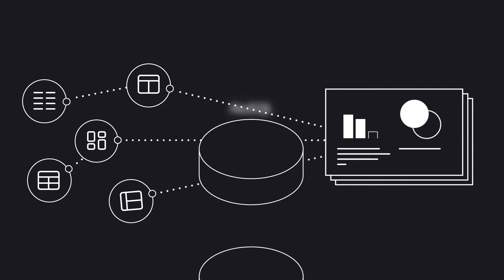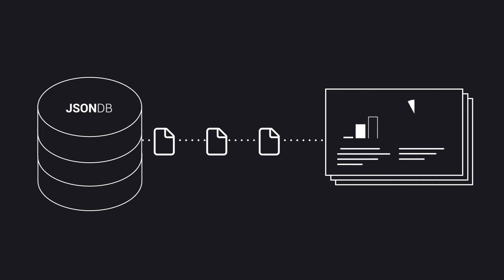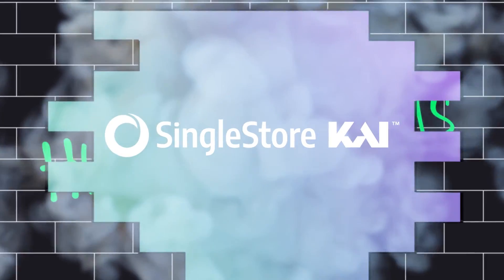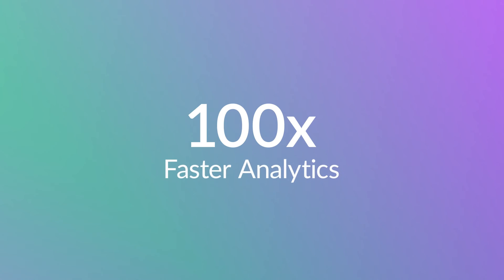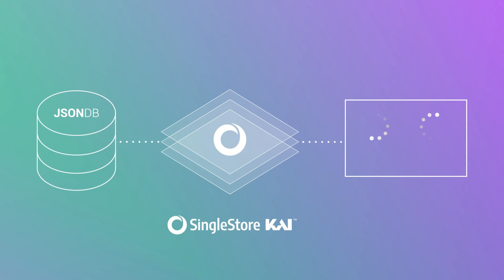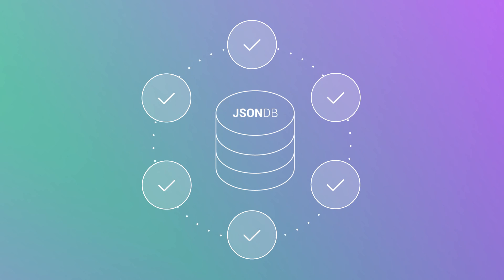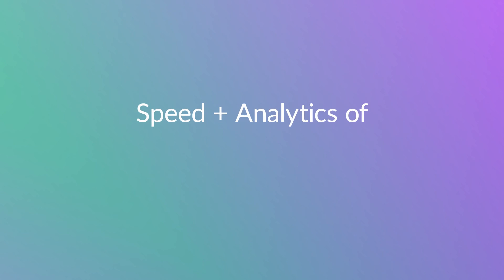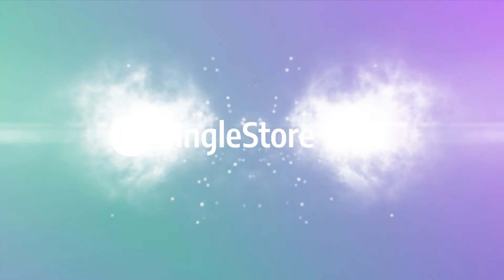Introducing SingleStore Kai™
The ability to power applications that ingest, process analyze data instantly is vital for today's modern businesses. Historically, users have turned to NoSQL databases like MongoDB® to get started quickly.

The problem? MongoDB® is a document database, and isn't designed to power the fast, interactive real-time analytics modern applications demand. Not to mention, you have to ETL data from MongoDB to other relational databases to perform analytics — which is a costly, time-consuming process.

What if there was a better way? Introducing SingleStore Kai™ for MongoDB®, the fast, easy and efficient way to turbocharge your analytics on JSON data.